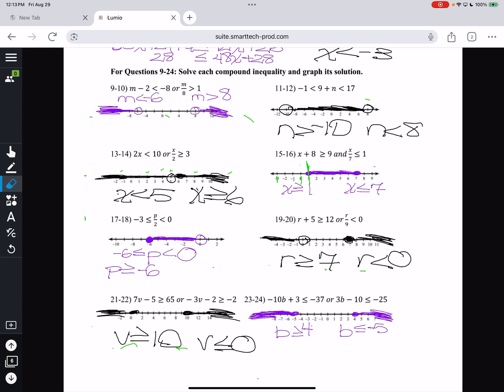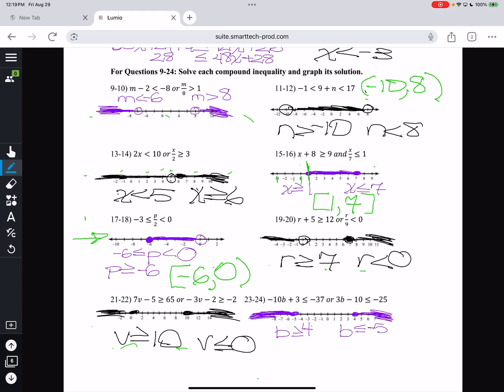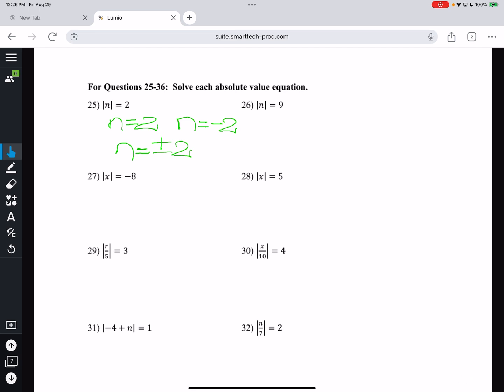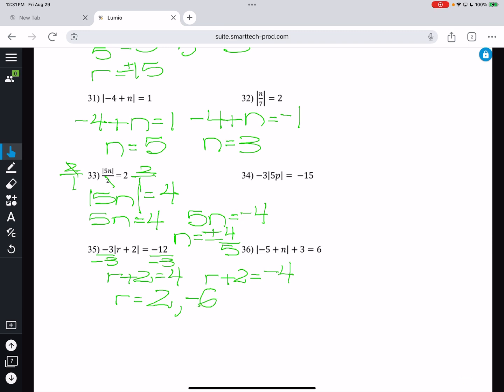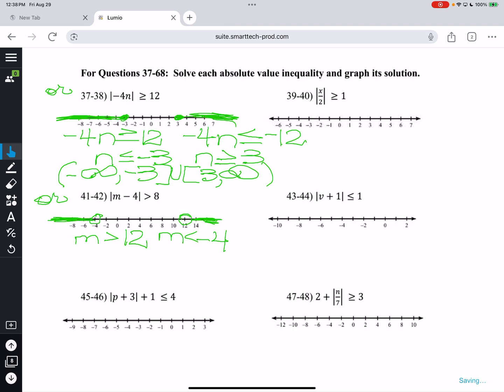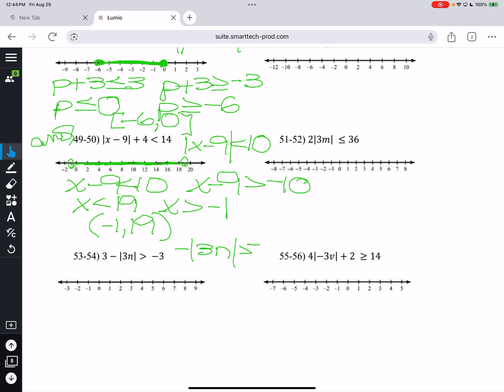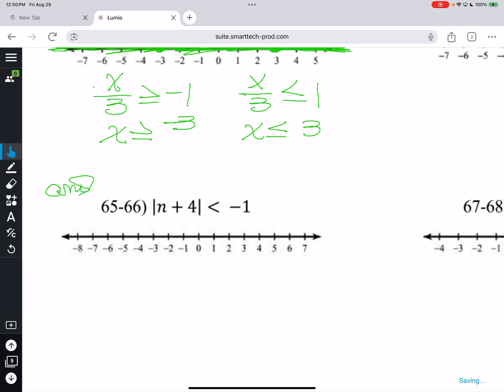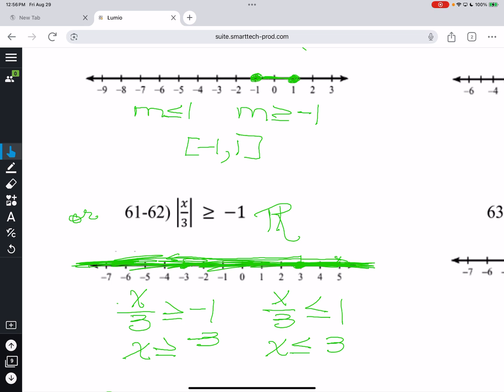Interval Notation & Ch 6, Day 2. 8/29